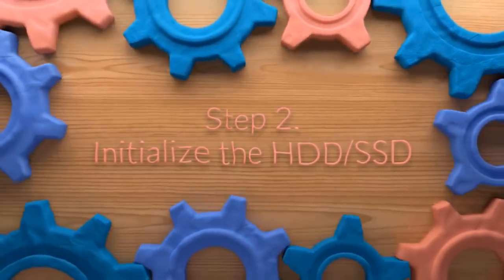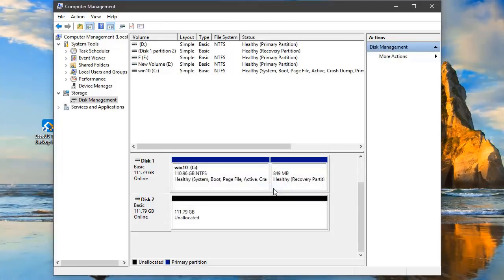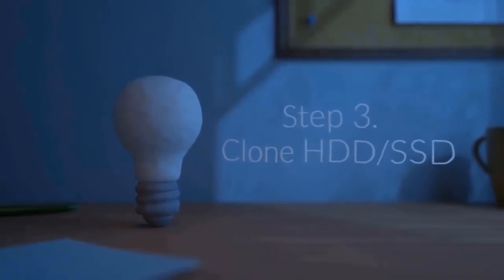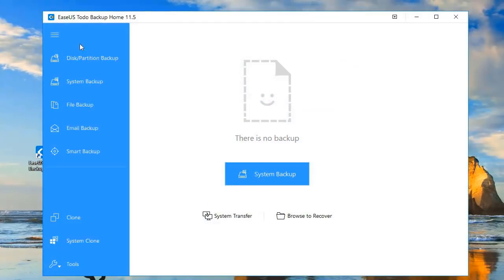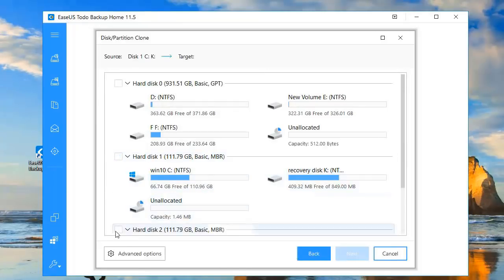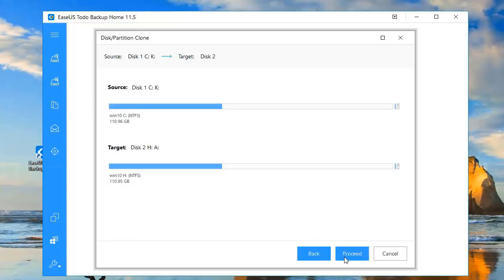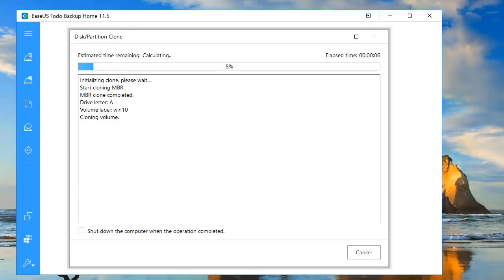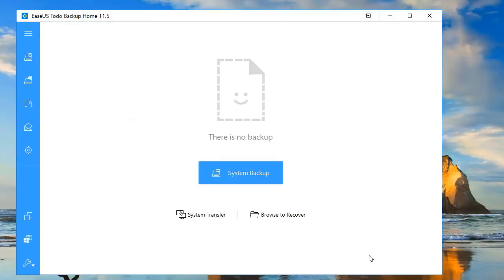Clone and Replace A Hard Drive (HDD or SSD): The Easiest Choice - EaseUS Todo Backup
As SSDs perform much better than HDDs in speed, reliability, and durability, more and more people want to replace their HDD with a SSD. If you are one of the users who wants to apply a new SSD, now you can do it by yourself!

In this video, you will meet a third-party system cloning tool - EaseUS Todo Backup. It is designed for novices to backup and restore their computer data, and clone, upgrade, or transfer the system easily. With EaseUS Todo Backup, you can clone your HDD to an SSD without reinstalling Windows, migrate and set the system to boot from the cloned drive.

Chapters:
0:00 Intro Clone and Replace A Hard Drive
0:19 Preparations: New SSD, SATA Cable, Screwdriver, EaseUS Todo Backup
0:26 Step 1. Connect SSD to Your PC
1:17 Step 2. Initialize the SSD
1:45 Step 3. Clone the new SSD
2:53 Step 4. Boot PC from Cloned SSD

Check out the following tips, and follow the step-by-step guide to start your hard drive to SSD cloning process on Windows 10. Good Luck!
(The process of cloning hard drive to SSD on Windows 8/7 are almost the same as shown here.)

Step 1. Connect the HDD/SSD to a computer.
In this step you need an SATA cable and a screwdriver.

Step 2. Initialize the SSD.
Go to "This PC",  "Manage", "Disk Management". Right-click the new SSD and choose “Initialize Disk”.

Step 3. Clone the SSD.
1.Launch EaseUS Todo Backup and click "Clone".
2.Select the source disk which contains the operating system.
3.Choose the destination disk.
4.Preview and save the changes and the software will start to clone your system disk.

Step 4. Boot from the new SSD
1.Shut down the computer and remove the computer case using a screwdriver.
2.Install the cloned SSD to PC: Connect SSD via the SATA cable and power cable.
3.Restart PC and press F2/F8/F11/Del to enter BIOS
4.Set SSD as the boot drive and save all the changes
5.Restart PC.

You can also refer to this page to see how to clone HDD to SSD without reinstalling Windows: